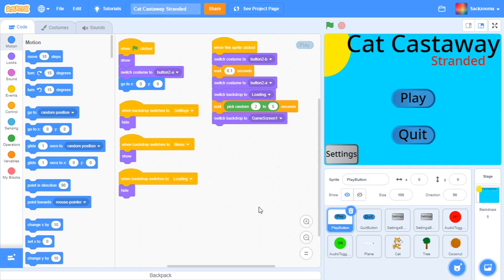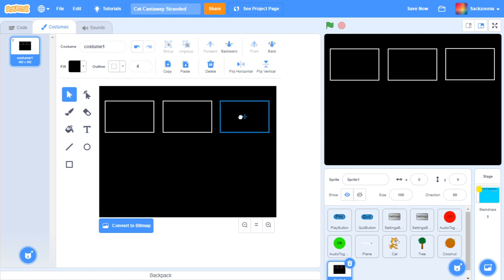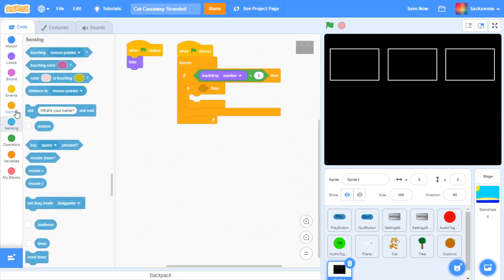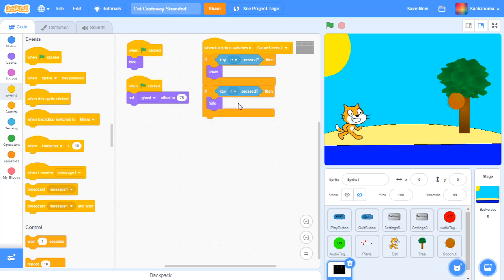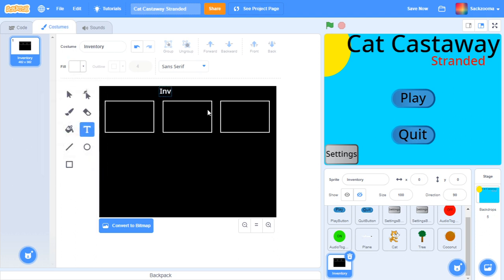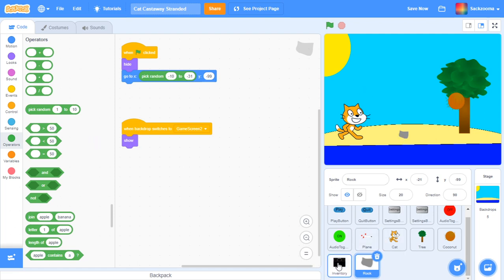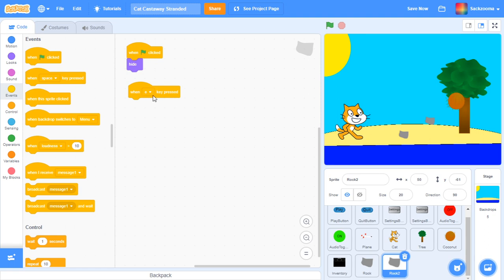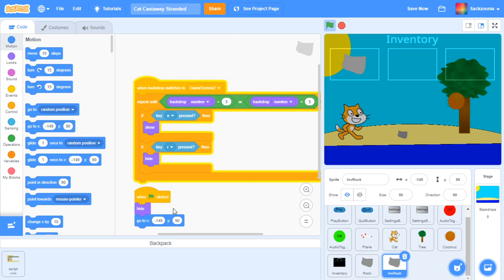[OLD] Scratch: How to make a 2D Survival Game in Scratch | #5 | Inventory System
In this video Sacksooma will show you how to make an Inventory System for your 2D Survival game on Scratch.

Please remember this series is for beginners and some sprites and backdrops may be rushed. Feel free to take as much time as you need to design your game.

We will be uploading a new video of this series every day at 2PM GMT.

Time stamps:
0:00 - Intro
0:55 - New sprite (Inventory)
2:10 - Sprite code
10:19 - New sprite (Rock)
16:50 - Outro